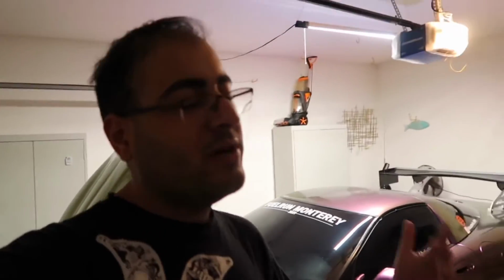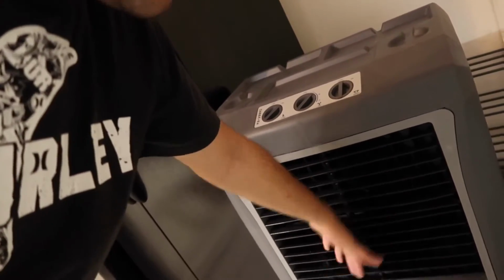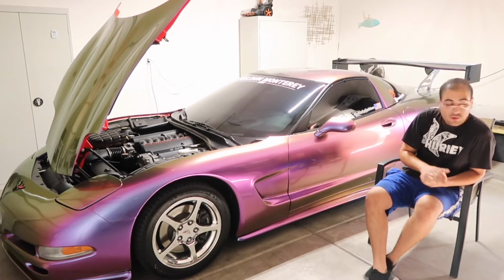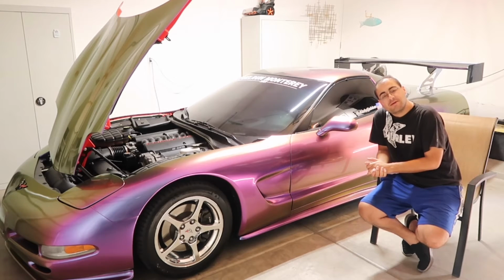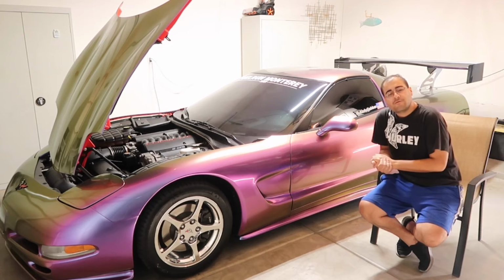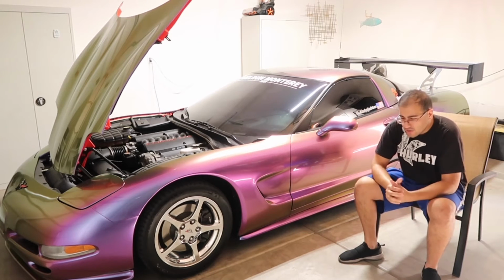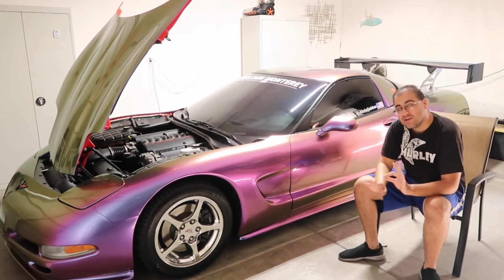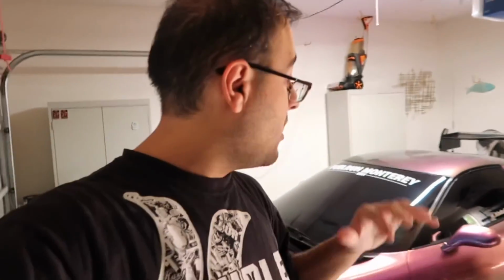SEEING THE NEW 2023 C8 IN PERSON ON CHEVROLET US TOUR (HERE US MY THOUGHTS)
I am waiting on the ZR1 as its always a special car.. can’t wait to see what they do with it .

i hope you guys enjoy the content I appreciate everyone.
Share my video with others really helps out👍

—(Turn on post notifications for all)

Recording camera 📸
Cannon G7X mart ii, iPhone 12